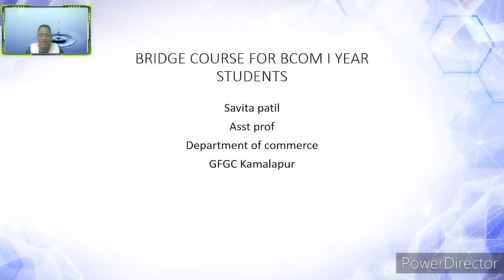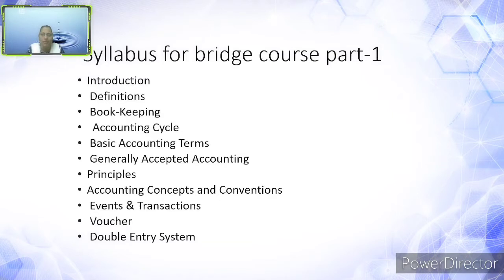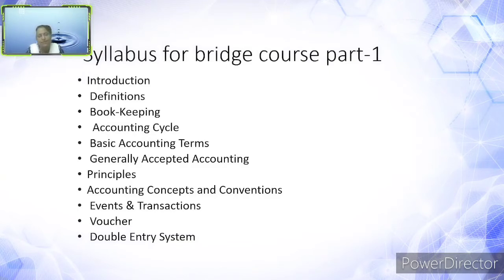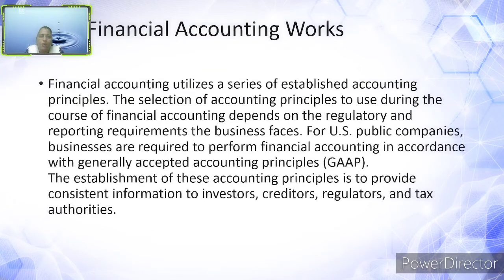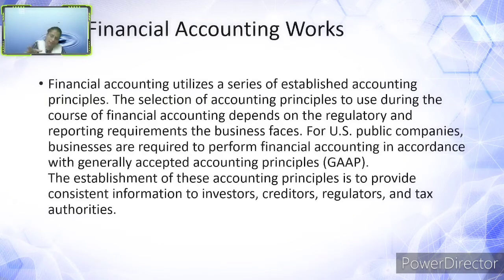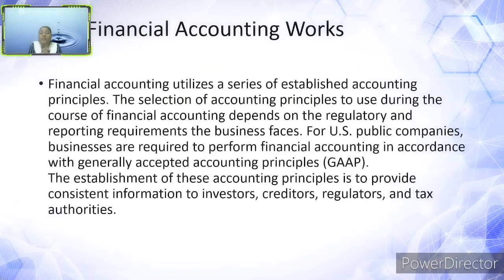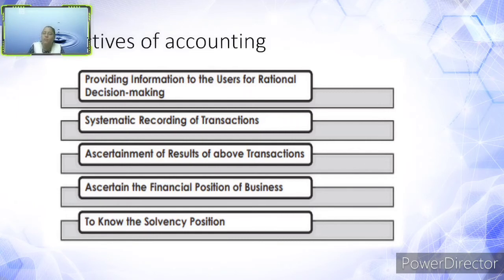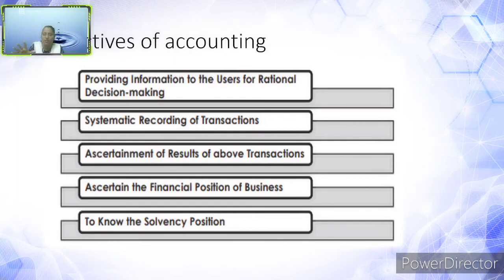Bridge course for B com l year Students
Savita patil asst Prof GFGC kamalpur